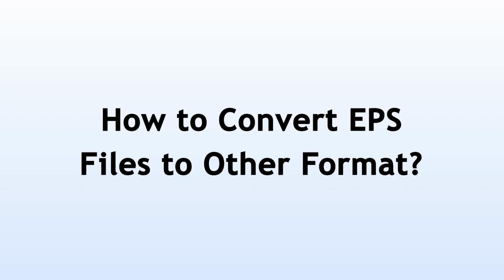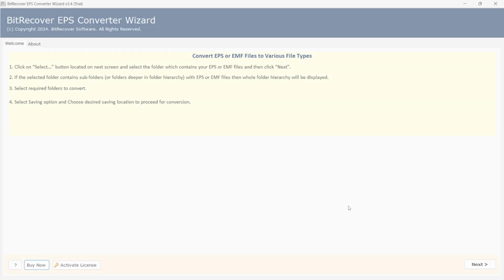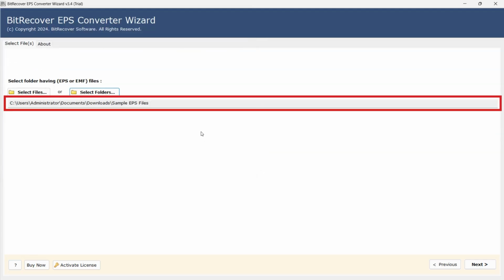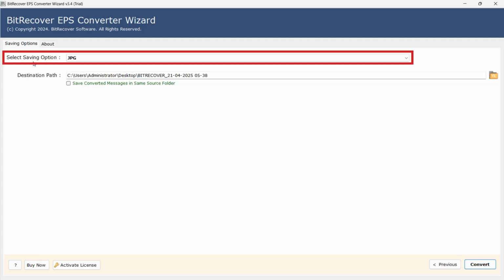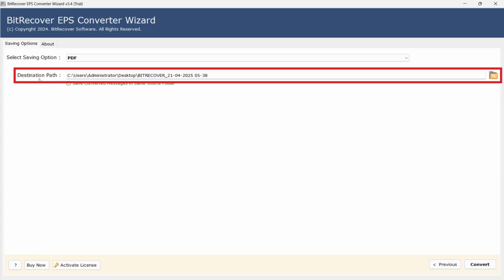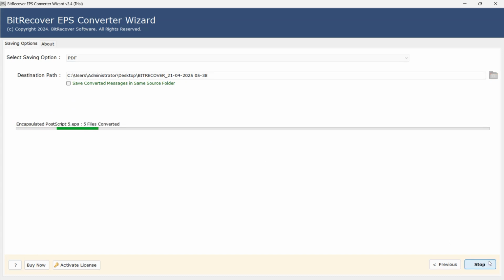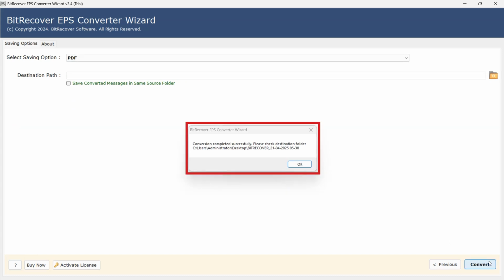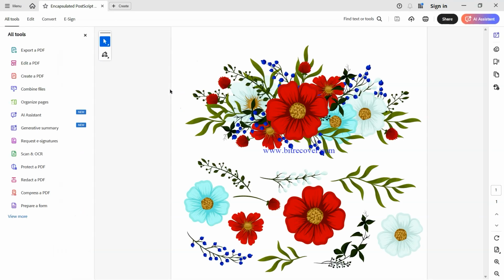Discover How to Convert EPS Files to Other Format Easily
Need a perfect solution to convert EPS files to another format without any hassle? Watch this video now. In this tutorial, we will go through a smart and easy method to convert EPS files into different file formats such as PDF, DOC, TIFF, and many more. Whether you are a graphic designer or just dealing with some vector files. This video will solve all your problems relating to EPS files. Stick till the end to ensure you do not skip any important steps.

The BitRecover EPS Converter Wizard is an all-in-one EPS converter developed with a user-friendly interface that is suitable for both technical and non-technical users. It converts multiple EPS files without compromising the content quality or introducing any errors throughout the conversion process. This software provides various file saving options, some of which are BMP, GIF, JPG, PNG, DOC, PDF, and many others. The tool unlocks an advanced feature to choose files and folders selectively by their own choice. Offers a bulk conversion option, allowing users to convert several EPS files at the same time in just a few clicks. Using this utility, users can save the resultant files according to their needs by selecting the specific location path. This automated tool supports all Windows operating systems, whether it is the latest version or an older one.

Step-by-Step guide to convert EPS files
Step-1 Download and run the software on your device.
Step-2 After that, select the files and folders of your choice.
Step-3 Then, select the saving option in which you want to convert the EPS files.
Step-4 Now, choose the destination path to save the resultant files.
Step-5 Lastly, tap on the convert tab to start the conversion process.

Features of this Robust EPS Converter
It supports bulk conversion with no data loss or content error.
Enables over 10+ file saving options for complete flexibility and ensures users can easily convert EPS files without any complexity.
Keeps the file format, layout, and vector elements quality intact throughout the process.
It provides advanced features and filters for effortless conversion.
24/7 Customer care support team availability.
A free demo version is available to test the features and interface of the software.

Table of Content:
00:00 Introduction
00:32 Upload files and folders
00:55 Choose the saving option
01:11 Select destination path
01:30 Start the conversion process